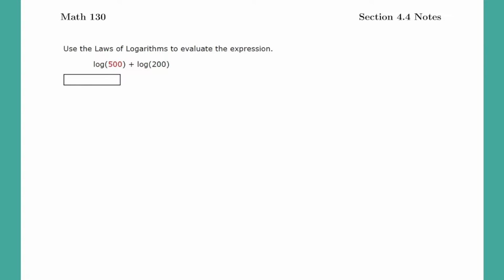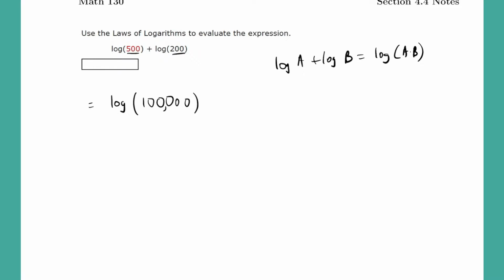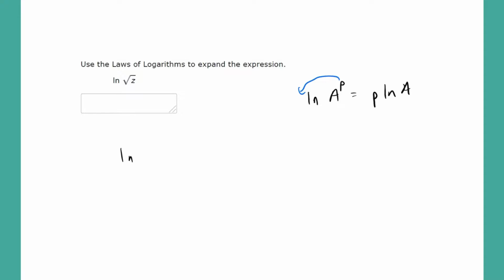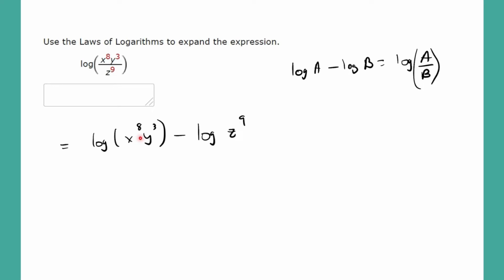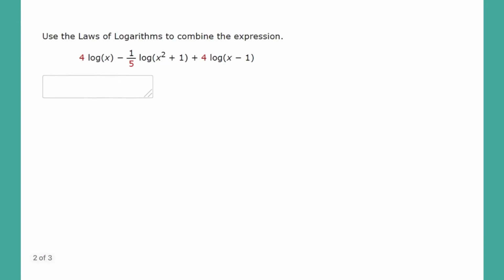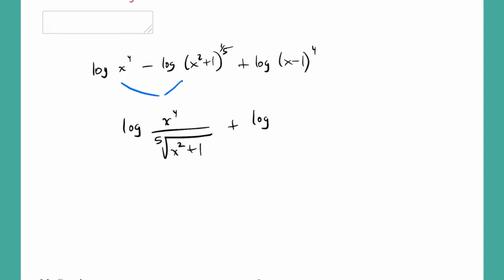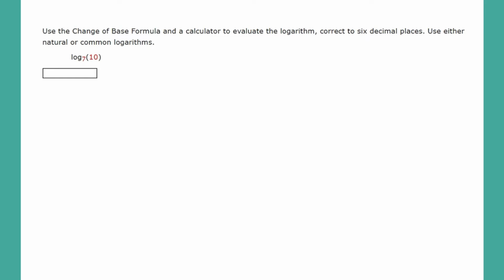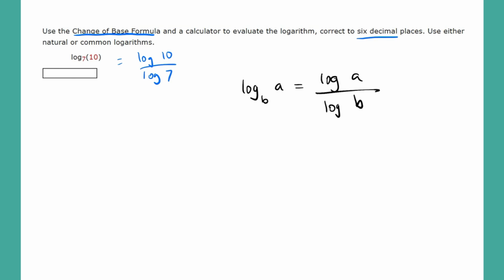Math 130 Section 4.4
College Algebra Laws of Logarithms